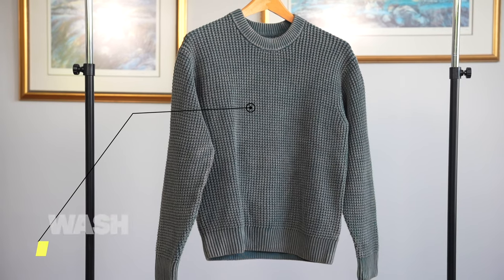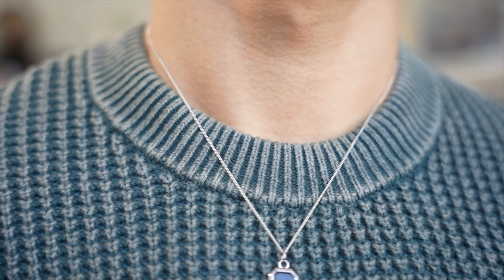Best Items To Buy Right Now From Abercrombie & Fitch | Fall/Winter 2022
*SOCIALS*